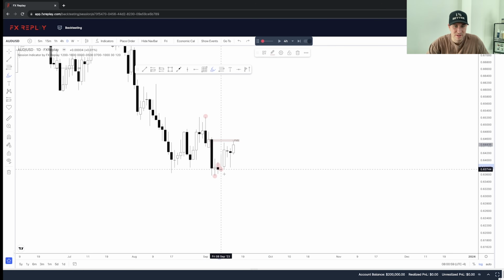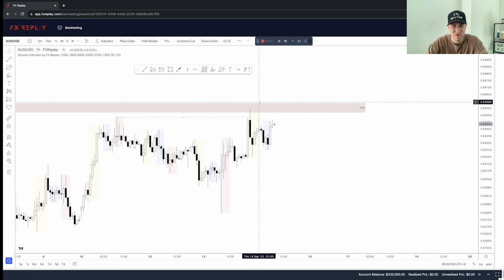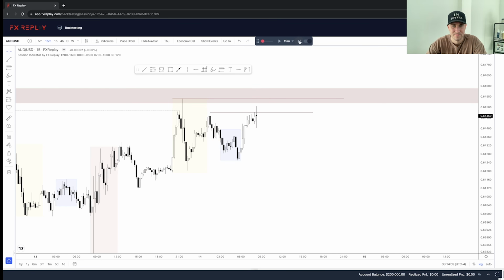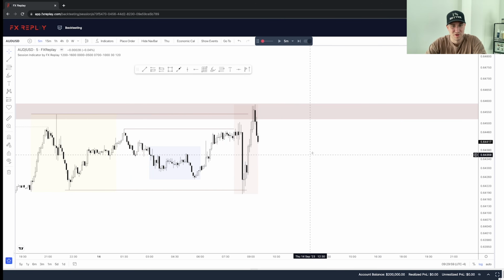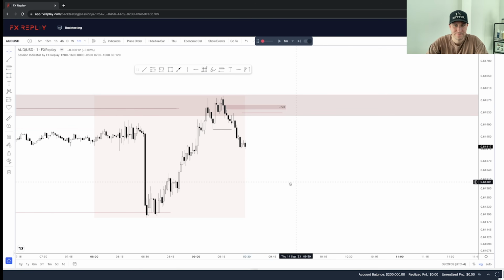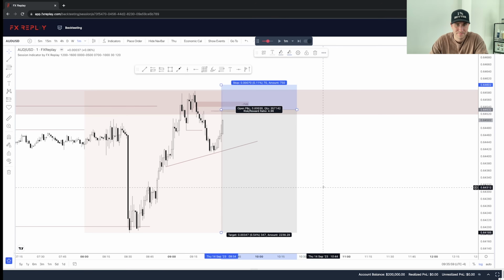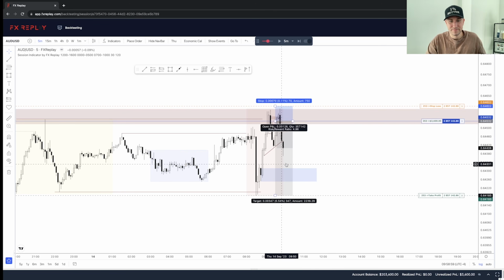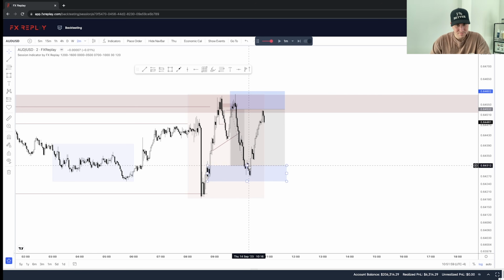3% Profit Using SIMPLE SMC Strategy